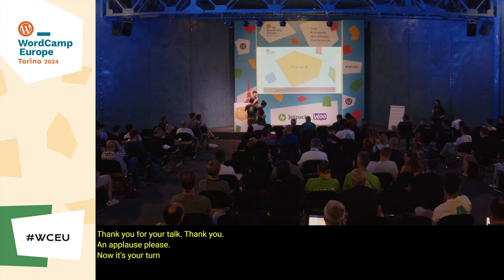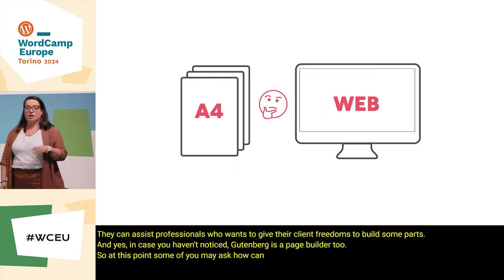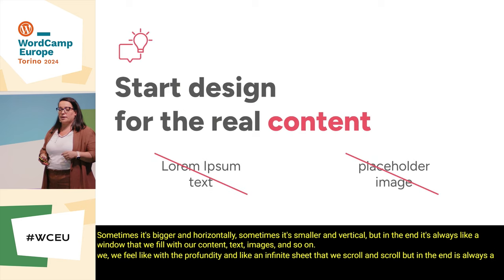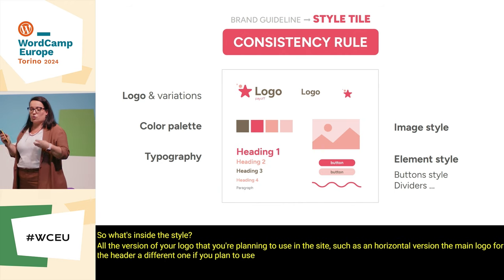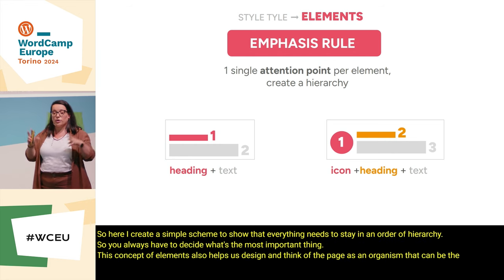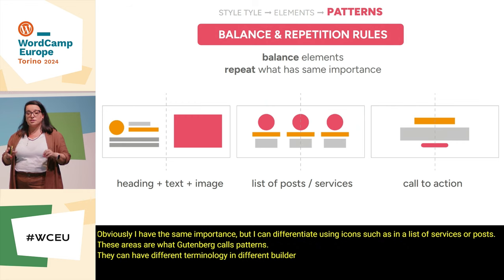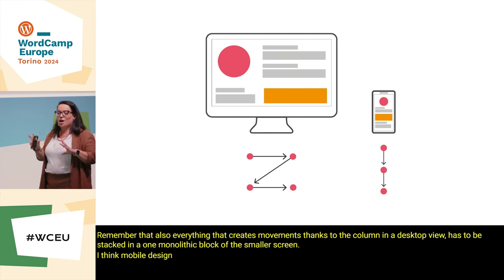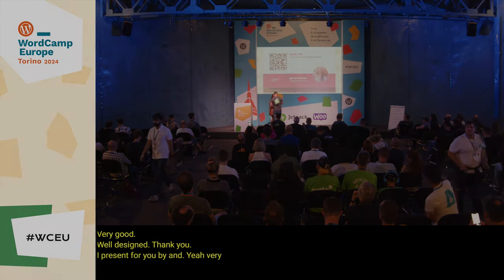Practical Guide to Web Design: Applying Visual Communication Rules in the Era of user-friendly build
Gutenberg and the rise of visual builders are democratising web design, making it accessible to a wider audience. Small businesses and clients increasingly feel the need to autonomously create web pages for their activities.

In this concise guide, we’ll examine prevalent challenges and offer insights on effectively managing website content through fundamental visual communication principles.

Tailored for content managers and non-designers, this talk provides a mini-guide to sidestep common mistakes.